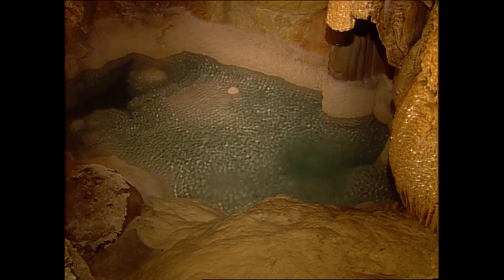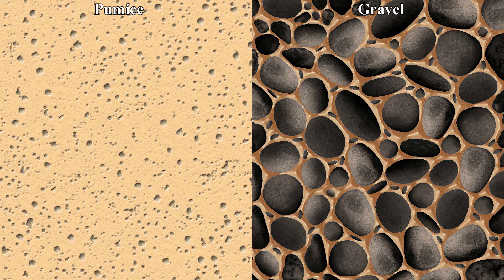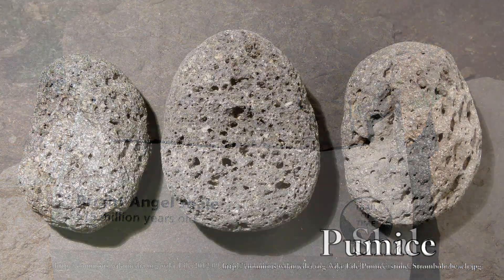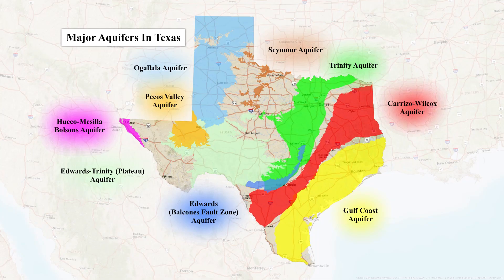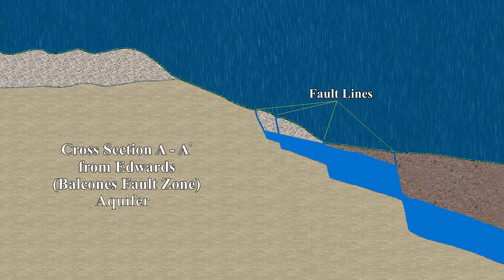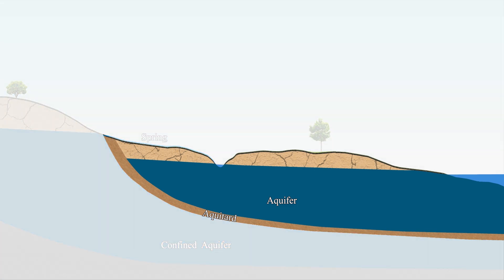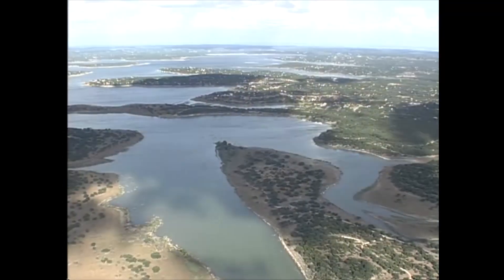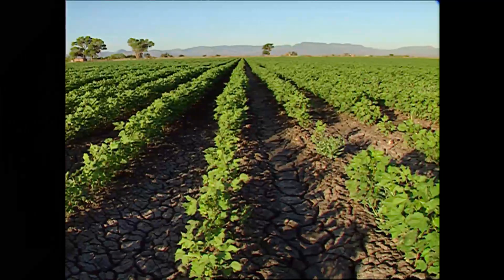How Do Aquifers Work?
An aquifer is best defined as a layer of saturated rock and the water in its pores. Aquifers were formed very slowly over vast periods of time. Water in aquifers comes originally from the surface of the Earth.